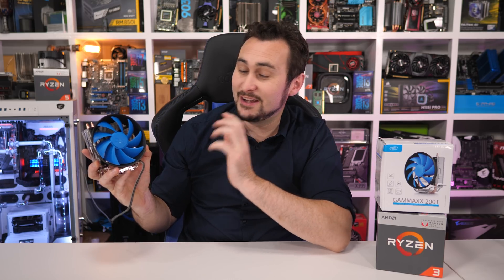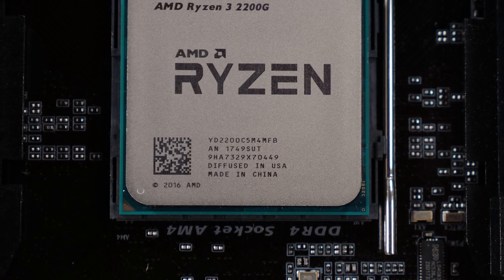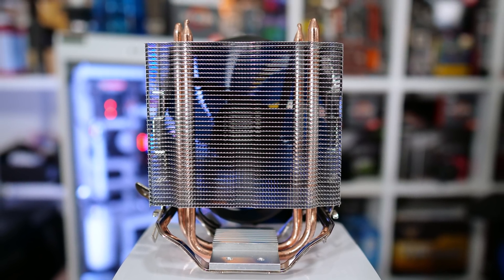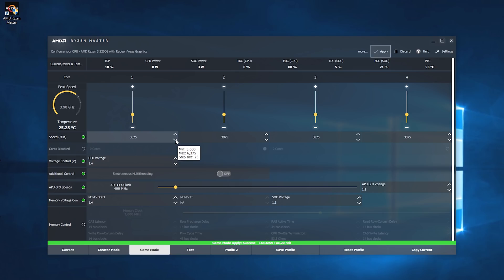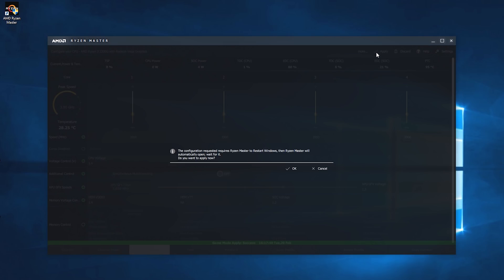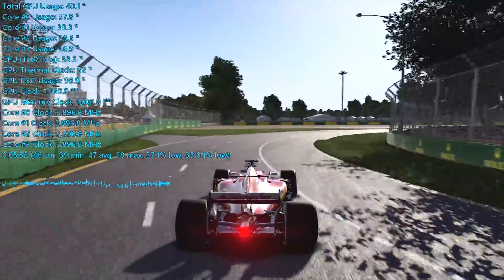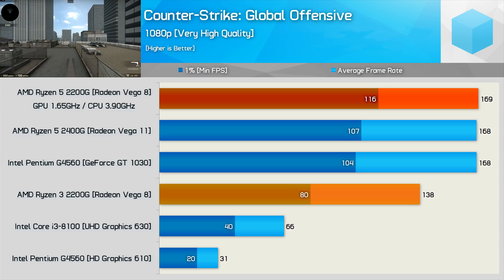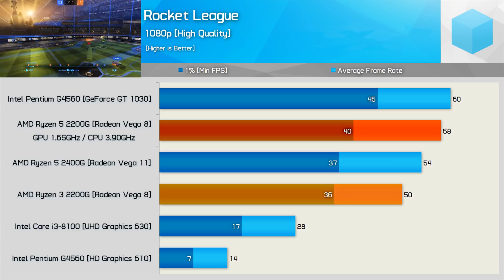Ryzen 3 2200G, Overclocking Guide with a $20 Cooler!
Check prices now and support HUB:
AMD Ryzen 5 2400G
AMD Ryzen 3 2200G
AMD B350 Motherboards